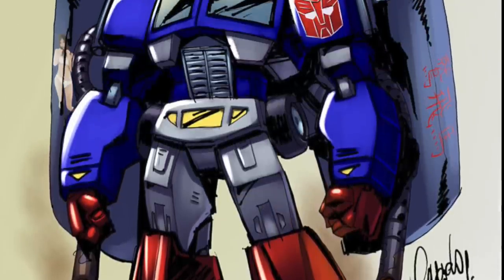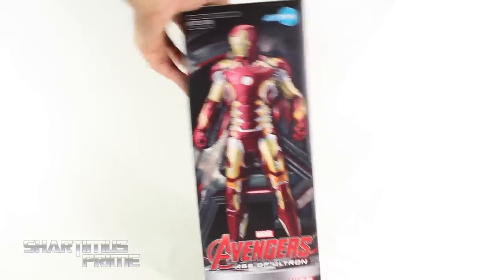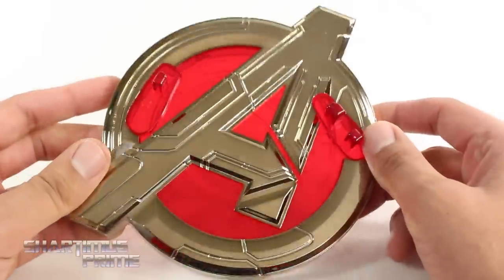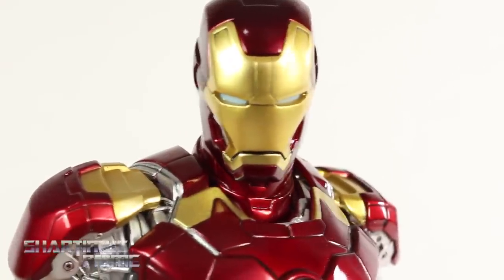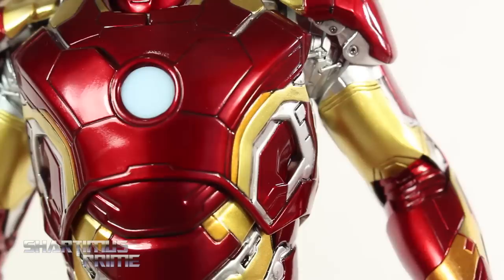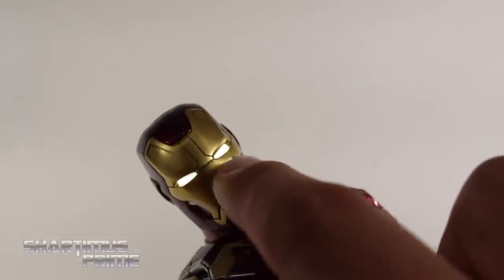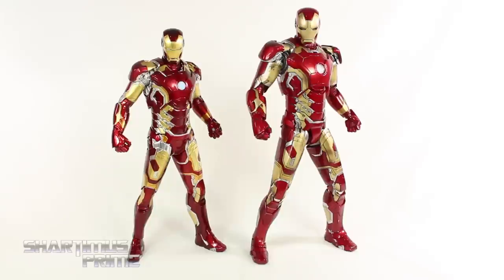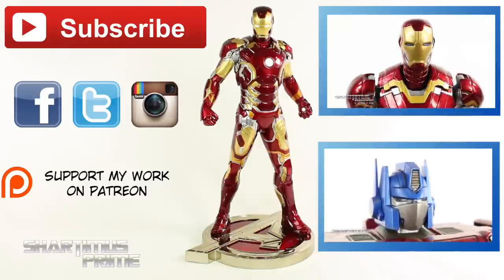Kotobukiya Mark 43 Iron Man Marvel's The Avengers Age of Ultron Movie 1:6 Scale ArtFx Statue Review